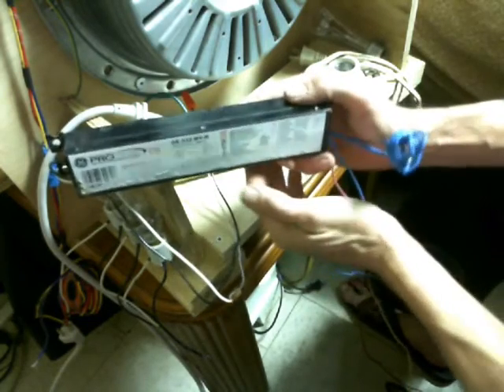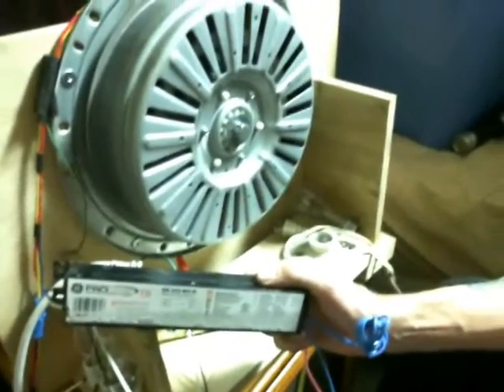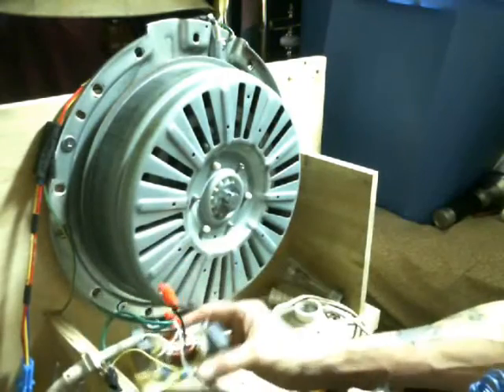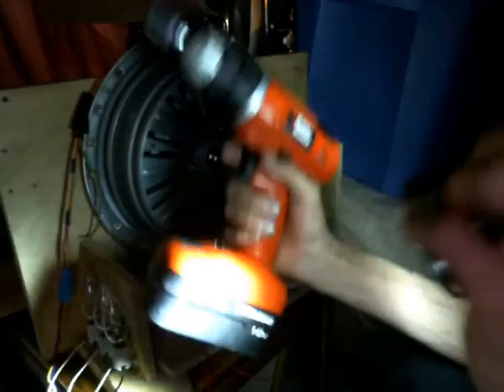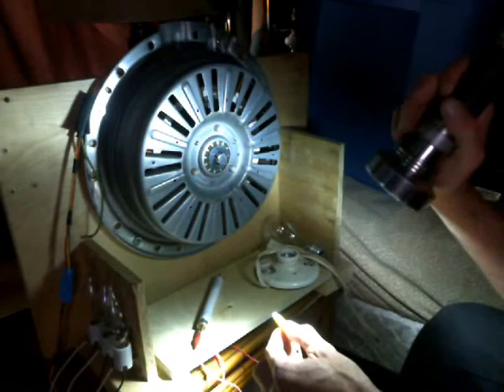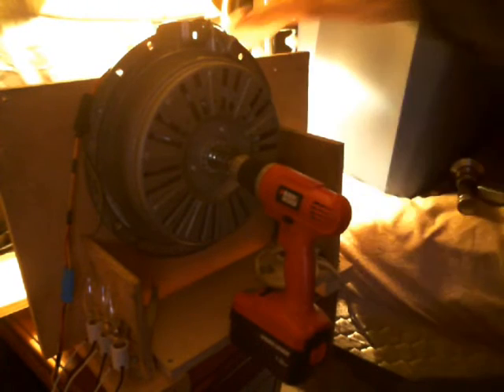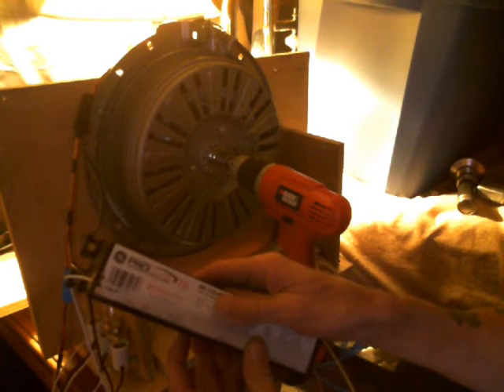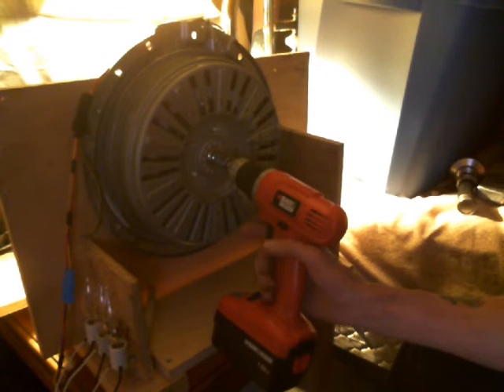LOW RPM HIGH VOLTAGE !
LOW RPM HIGH VOLTAGE ! It is easy to get High Voltage! The ballast used in this video was a T8 Ballast GE-332-MV-N 120V-277V AC. Mad Science Radio Show 8 am Central to 11 am Central on Saturday's. Hope to see you there. Peace and Love to all.